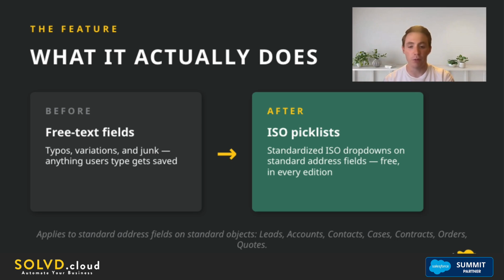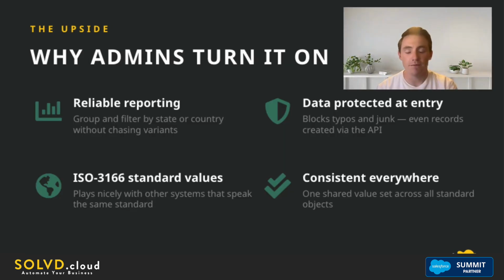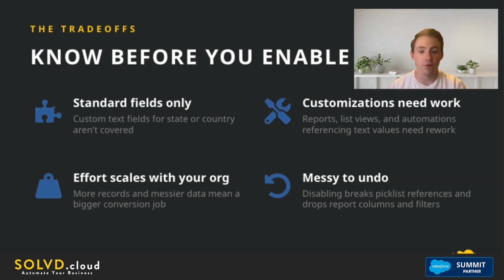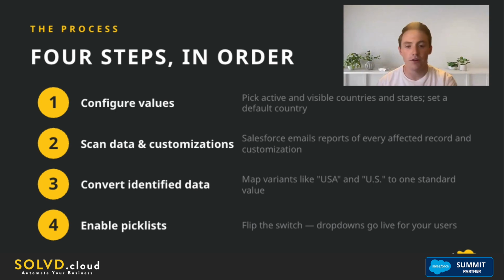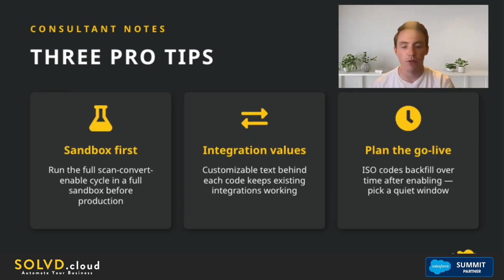How to Enable State and Country Picklists in Salesforce (Pros, Cons & Step-by-Step Setup)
"USA," "U.S.," and "United States" showing up as three different values in your Salesforce reports? State and Country picklists are the free, native fix — standardized ISO dropdowns that replace the free-text address fields on all standard objects.

In this video: what the feature actually does, the four biggest pros, the four tradeoffs to know before you enable, the exact 4-step setup process (configure → scan → convert → enable), and three consultant tips — including the integration values setting that keeps your existing integrations working after the switch.

🕒 CHAPTERS
0:00 - Three Values, One Country
0:20 - What the Feature Actually Does
0:40 - The Pros
1:05 - The Tradeoffs
1:30 - The 4-Step Setup Process
2:05 - Three Pro Tips
2:30 - Recap